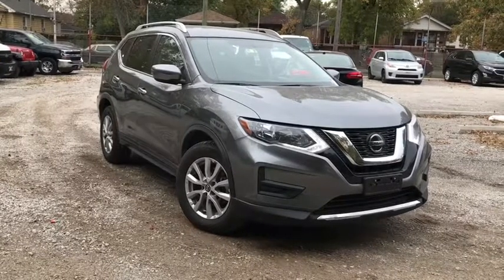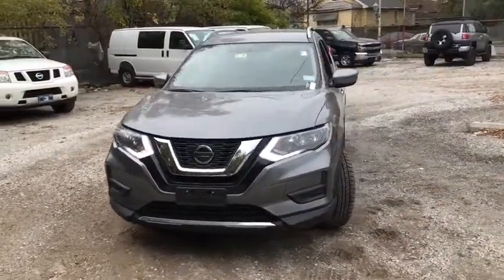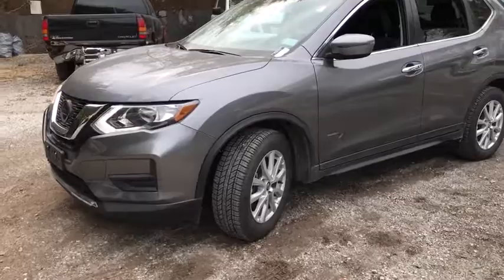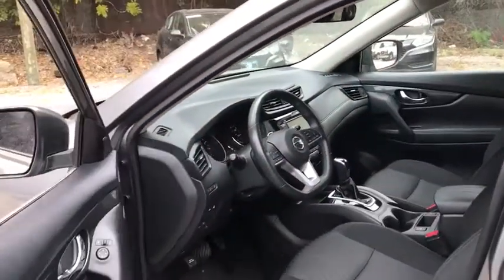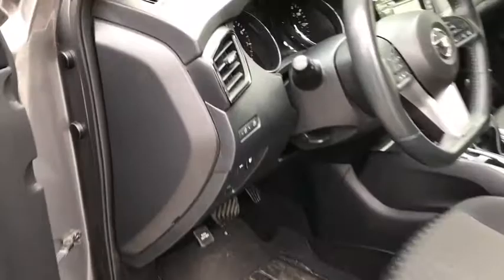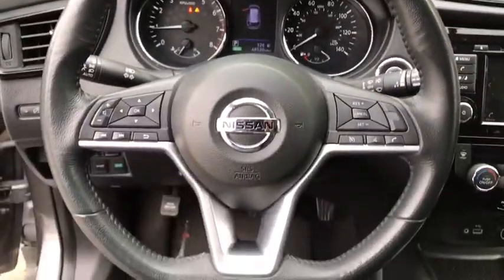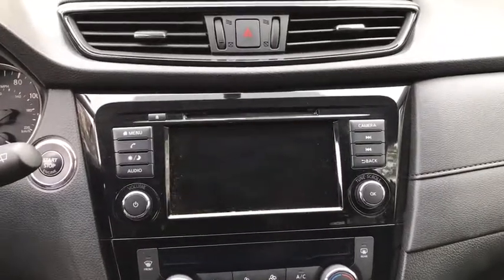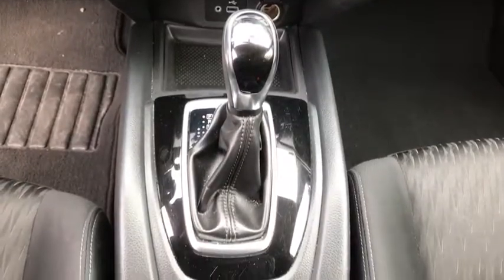2018 Nissan Rogue Near Me, Oak Lawn, Matteson, Northwest Indiana, Calumet City P19753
Gun Metallic Used 2018 Nissan Rogue available in Chicago, Illinois at Kingdom Chevrolet. Servicing the Oak Lawn, Matteson, Calumet City, area.

Kingdom Chevrolet
6603 S Western Ave

Recent Arrival! Clean CARFAX. 2018 4D Sport Utility Nissan Rogue Gray CVT with Xtronic FWD 2.5L I4 DOHC 16V HUGE INVENTORY REDUCTION SALE GOING ON NOW!! NO CREDIT, LOW CREDIT NO PROBLEM . WE HAVE THE TEAM TO HELP YOU GET INTO A GREAT DEPENDABLE RIDE.